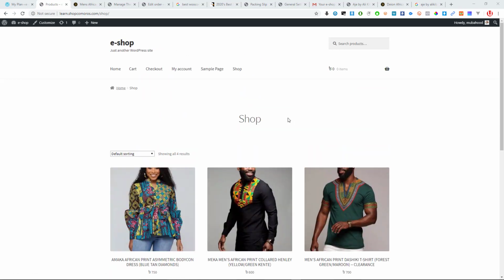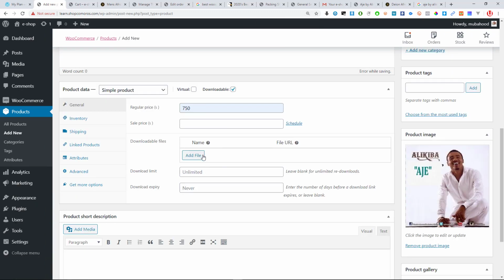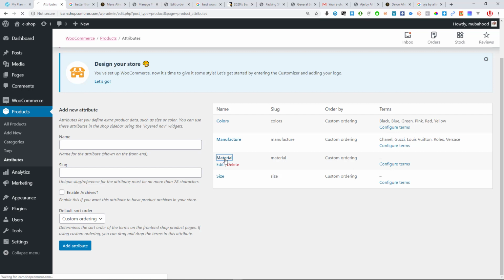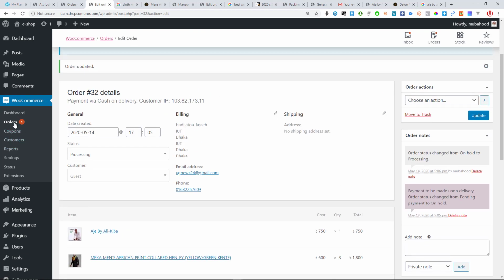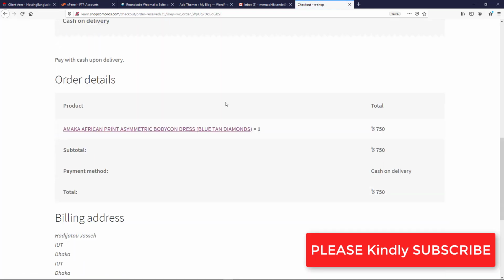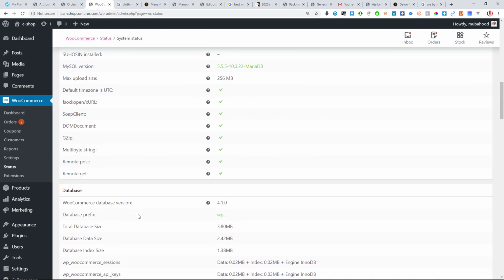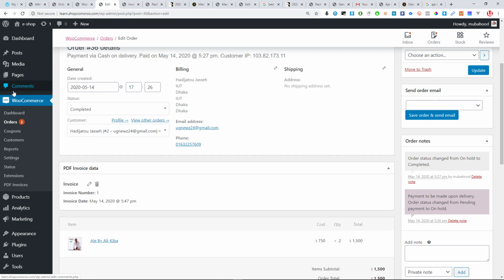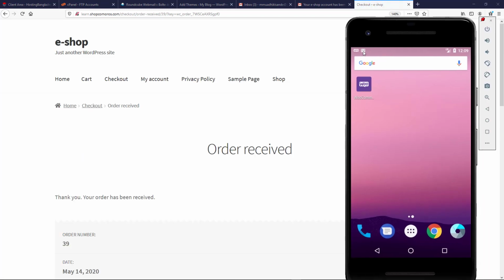UNEWS24 LEARN: WordPress PART #5. WooCommerce for wordpress e-commerce (How to make Online Shop)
In this video, you will learn how to turn wordoress website into an e-commerce website using woocommerce plugin